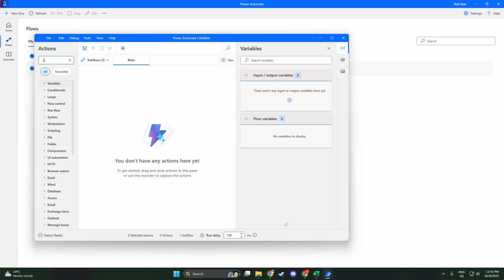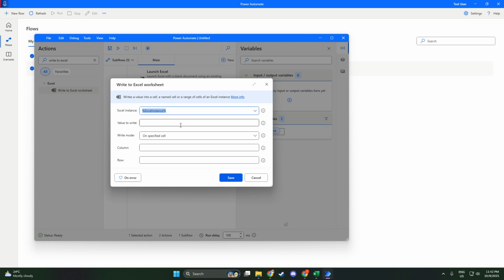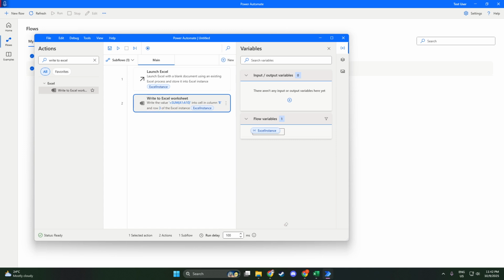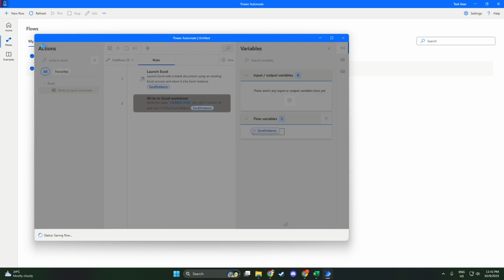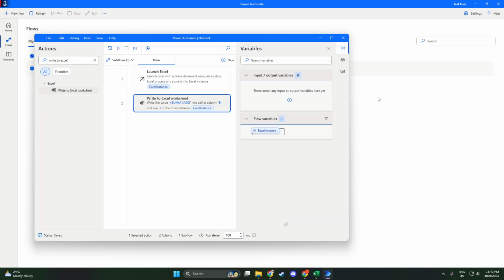How to Apply Excel Formula in Power Automate Desktop | Step-by-Step Tutorial 2025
In this video, we’ll show you how to apply Excel formulas in Power Automate Desktop to automate calculations and data processing. You’ll learn how to insert and execute formulas like SUM, AVERAGE, IF, and VLOOKUP directly from your flow, as well as how to write formulas to specific cells or ranges. We’ll also cover best practices for refreshing data, handling dynamic cell references, and using formulas across multiple Excel sheets.